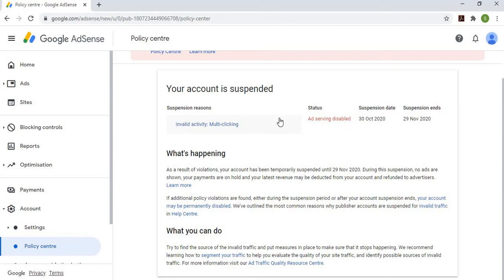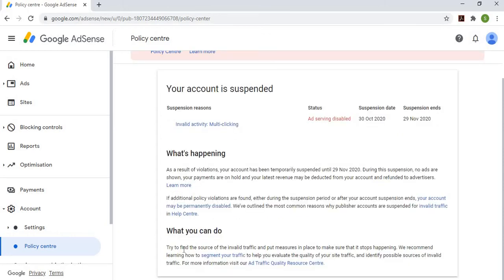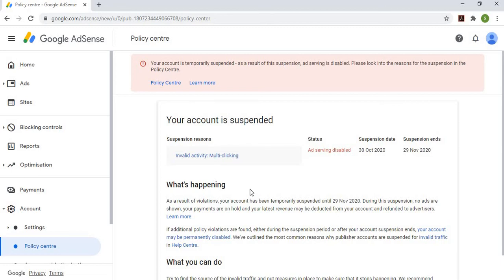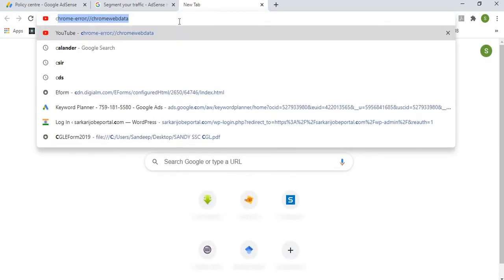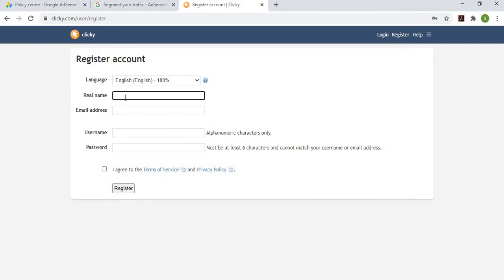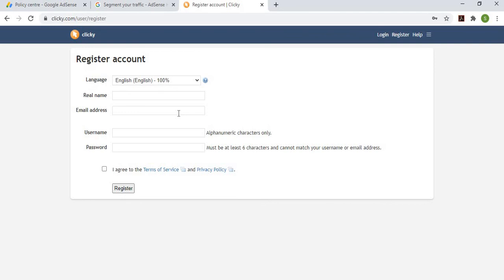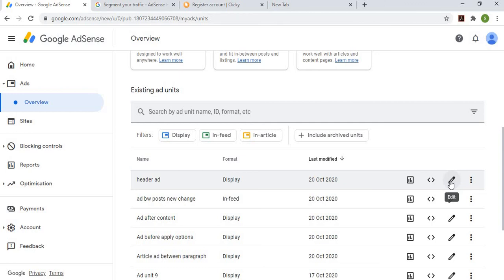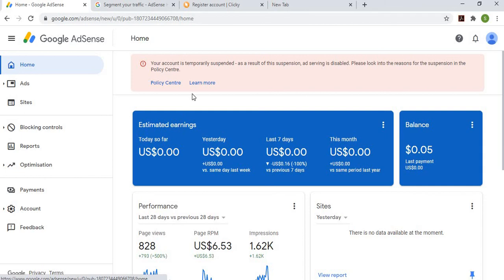Is Your Google Adsense Account Blocked ?/Invalid Traffic-Multiple Clicks on Google Ads on Website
Sarkari Job e Portal Welcomes You !

Is your google adsense account blocked?/Invalid traffic -multiple clicks on your google ads on your website

If yes then this video is very useful to you. Usually this is done by your competitors ,who don't want to let you succeed in your website earning. In this video how your google adsense account gets blocked? For how much time google blocks your adsense account? What to do next? How to protect your adsense account from blocking by competitors? All these issues are covered.

Sarkari Job e Portal gives all the latest updates about Latest Jobs ,Admit Card ,Results, Answer Keys, Admissions, Yojna , Important Things to apply.
We also share with you the preparation strategy for all government exams .You also provide you the tutorial video lectures for your exam preparation.
  We Keep You Up to Date for Jobs and Career.